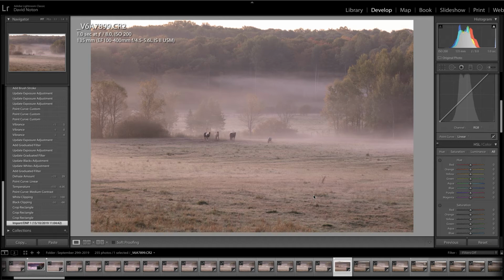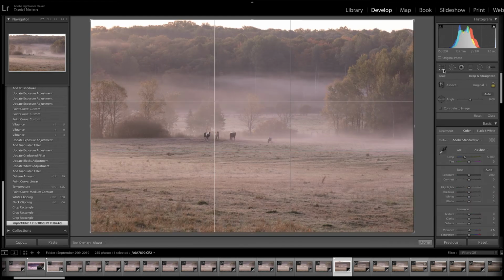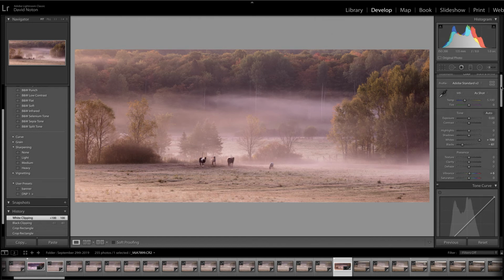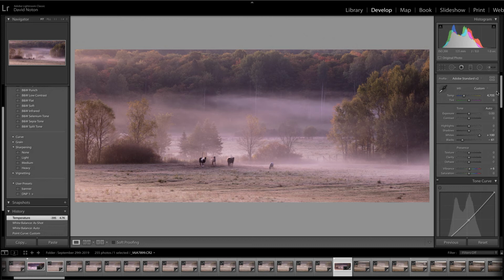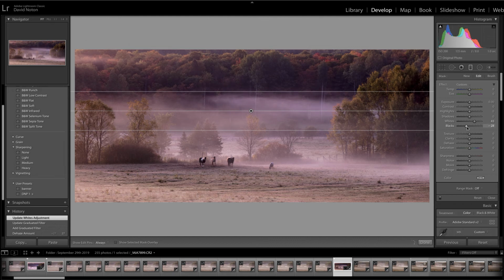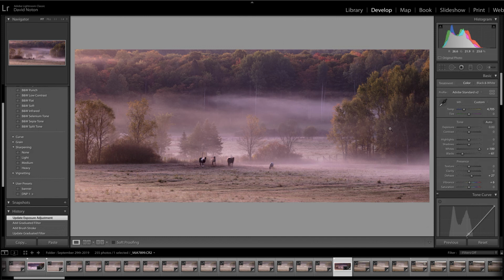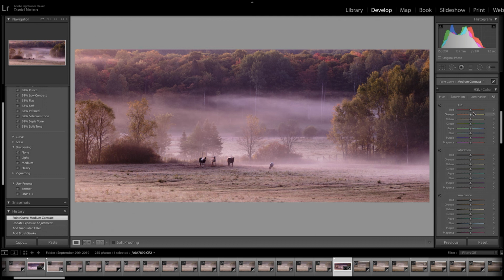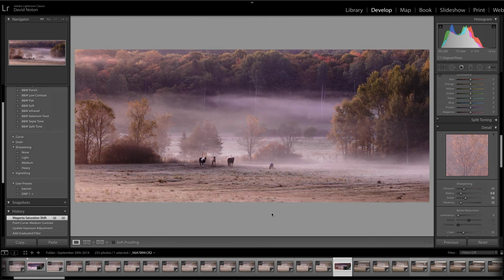David Noton Photography: The Fundamentals of Post Production, Issue 94 - Part One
David Noton processes a picture of horses in the mist, paying particular attention to colour balance by using the HSL tab to adjust the saturation of individual colours.